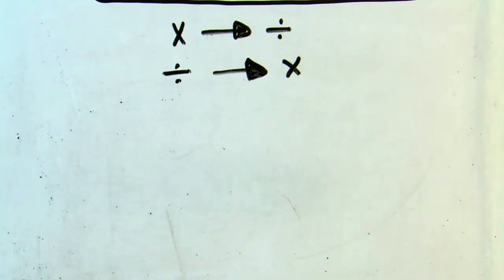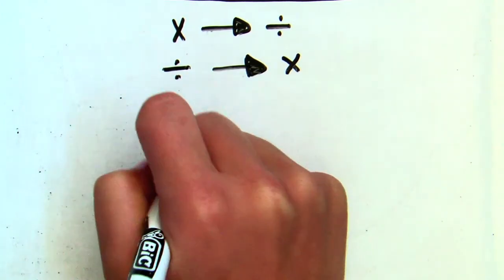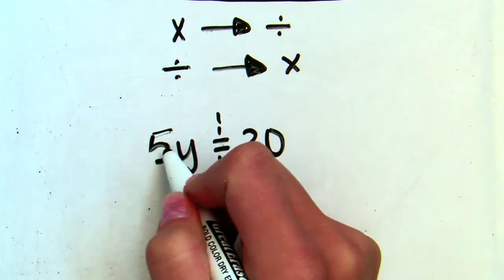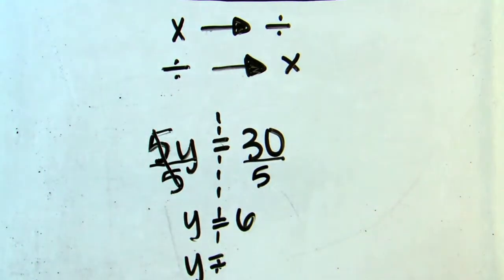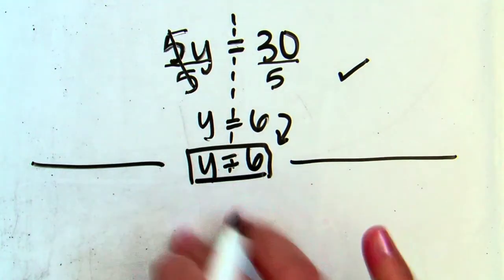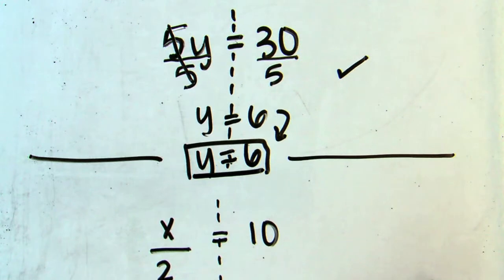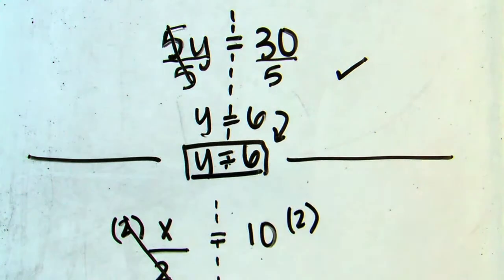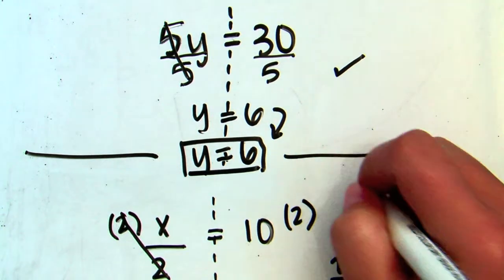Algebra I - One Step Equations by Multiplying or Dividing FINAL